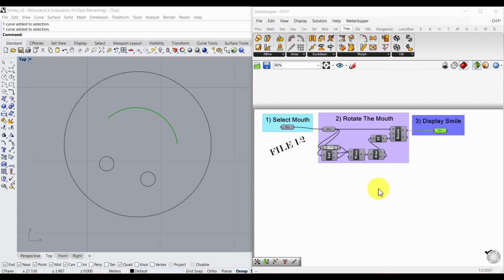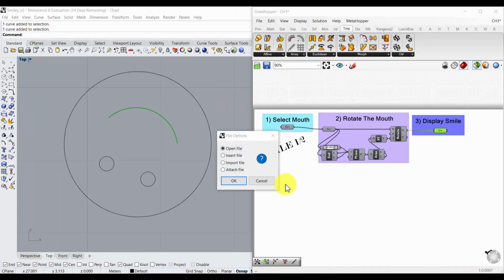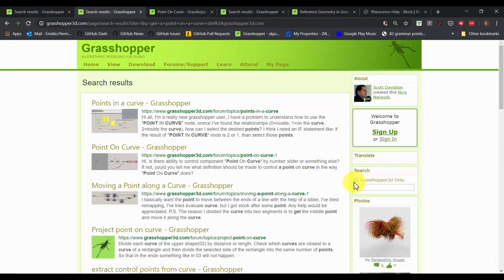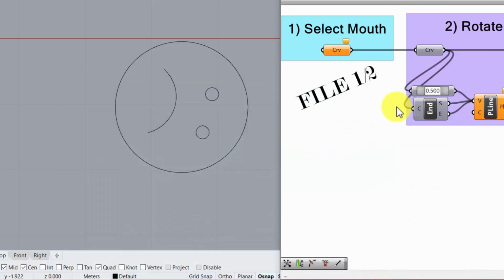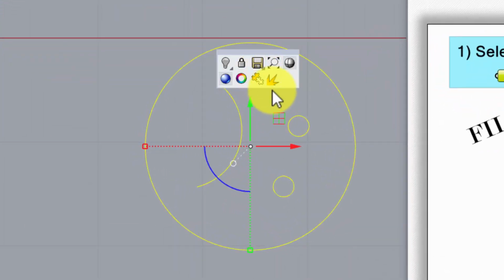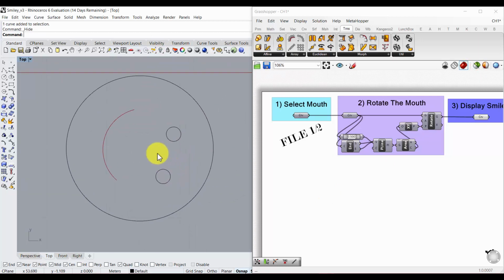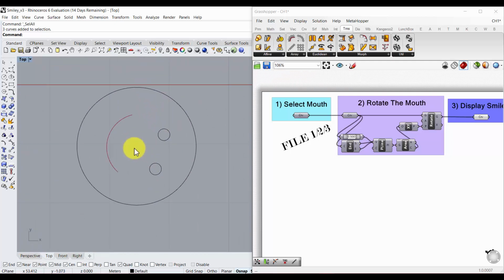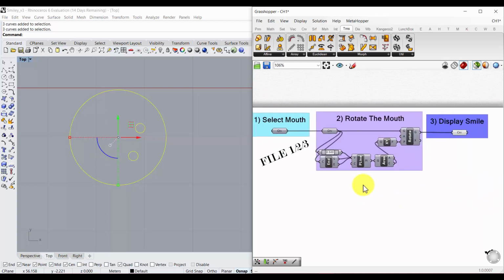Computational Engineering Basics: Part 12 - Same Data, Different Look